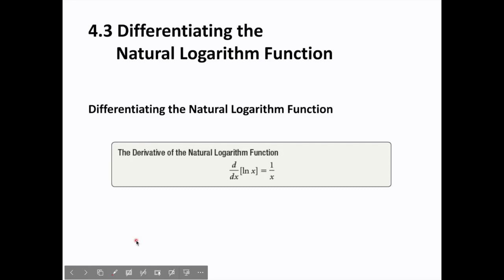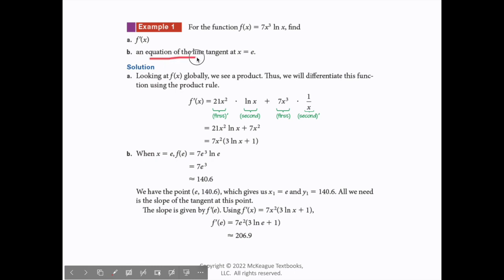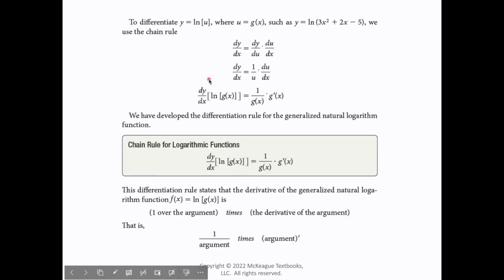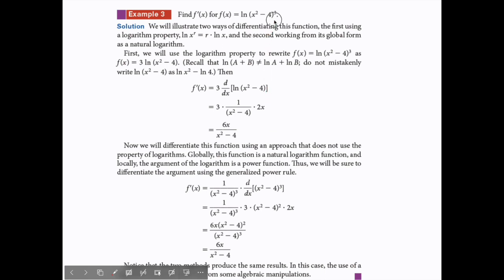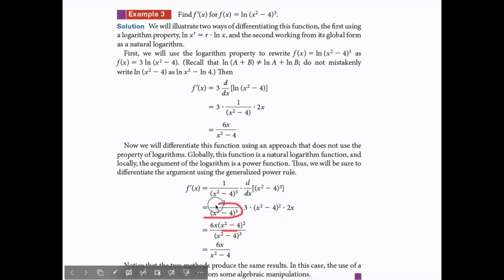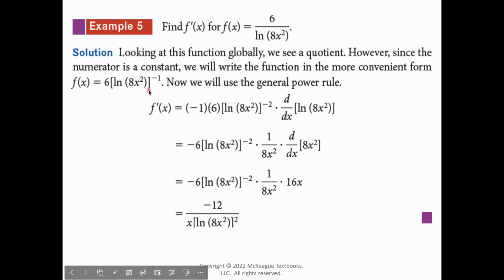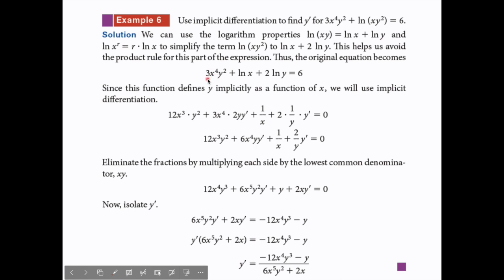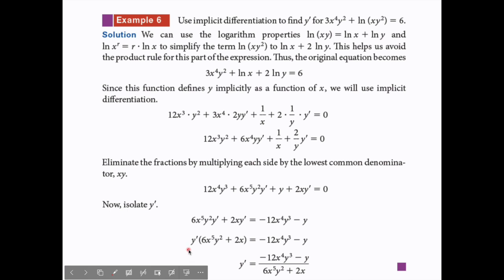MTH 1611 Lesson 4.3